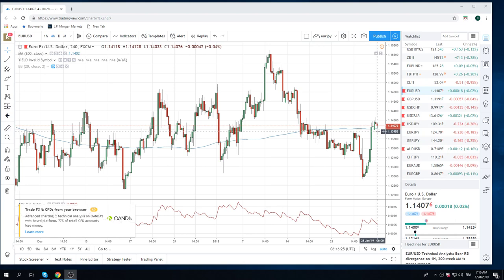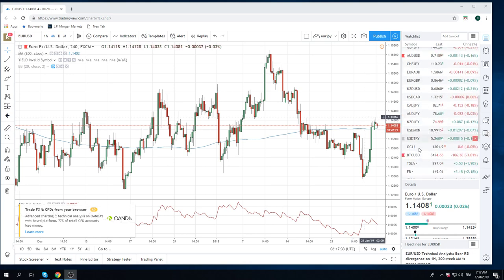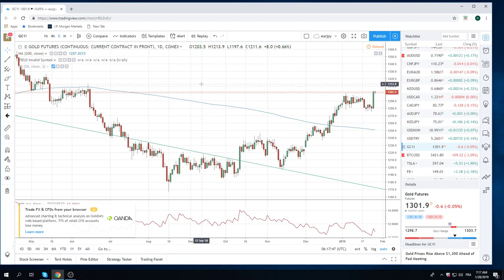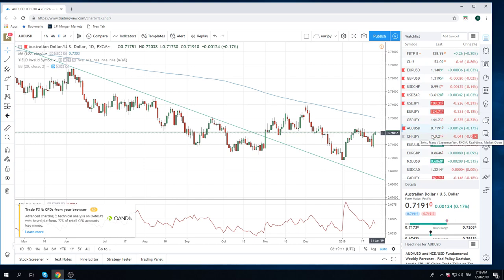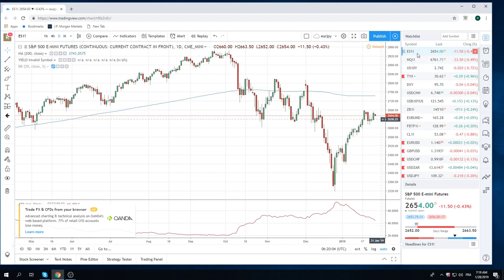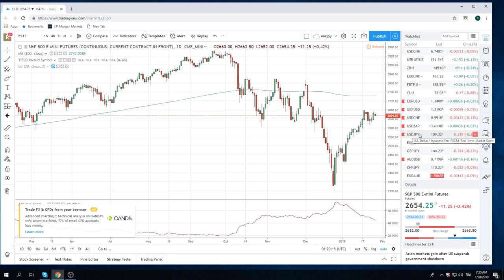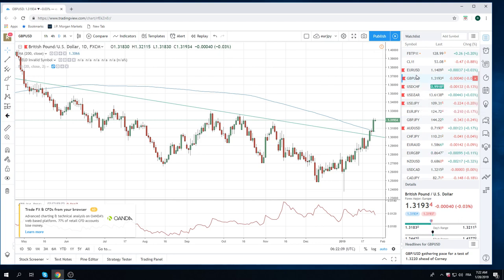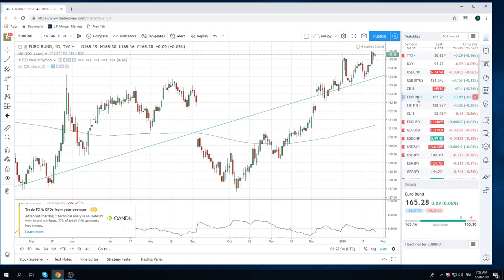28Jan19 Traders Opening Call - PrivateerFX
European open

Web: PrivateerFX.com

THIS WAS
28Jan19 Traders Opening Call - PrivateerFX